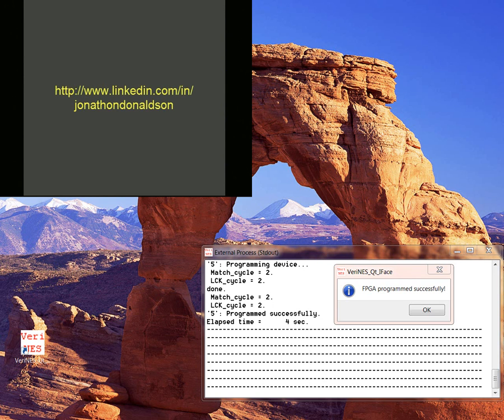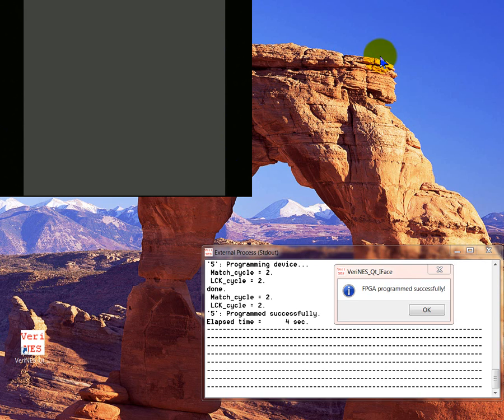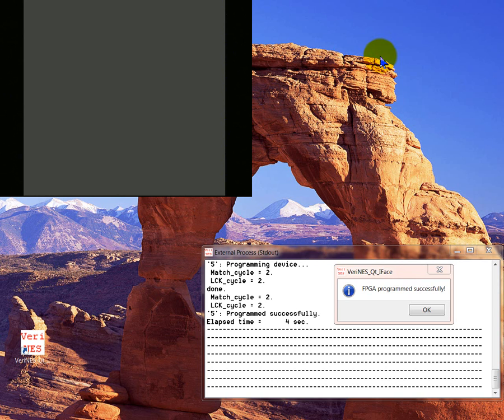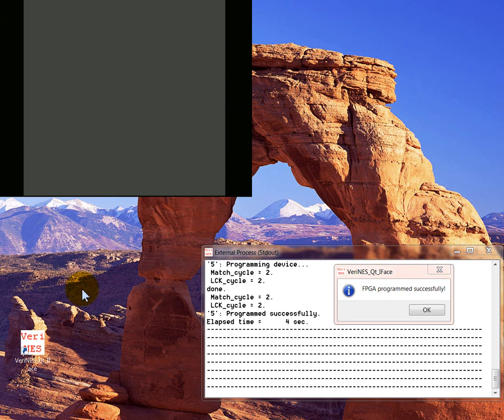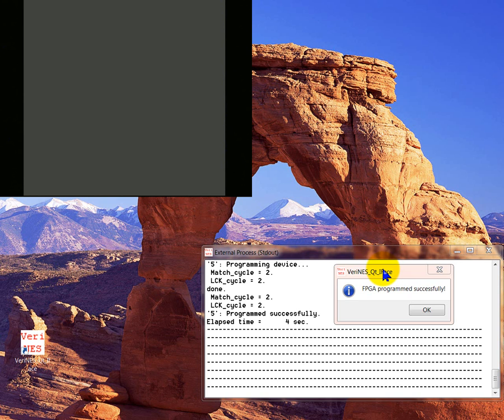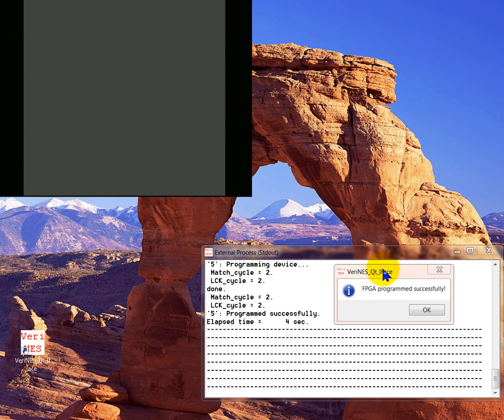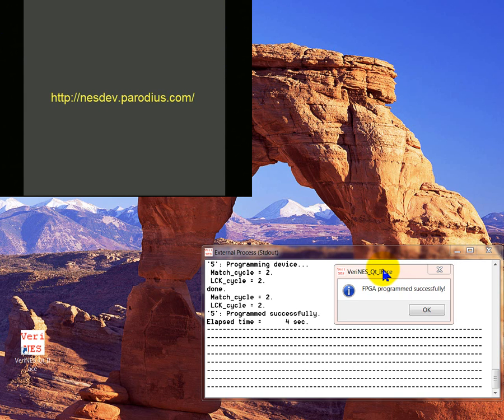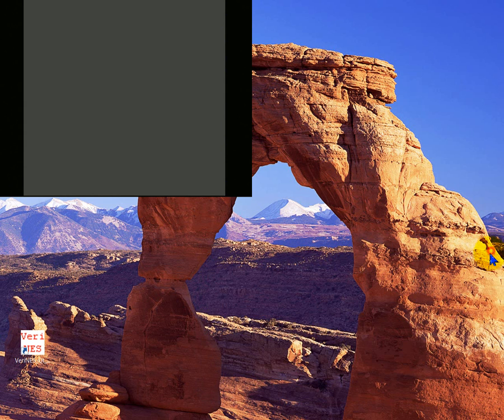VeriNES Nintendo Emulator and Qt GUI Interface Demo #2 - Part 1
A demonstration of my Qt GUI front-end interface to my FPGA-based nintendo emulator.

I recommend watching the video in 720p HD for best quality.

Pz!

Jonathon